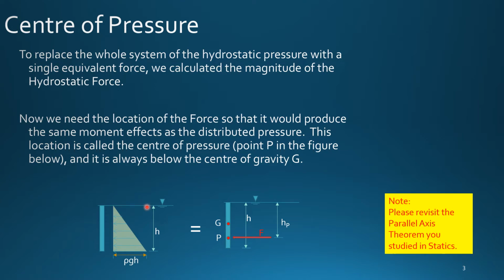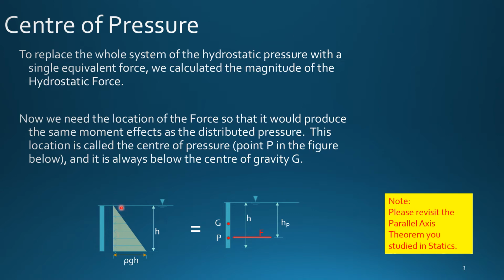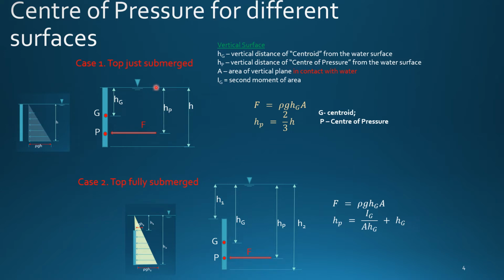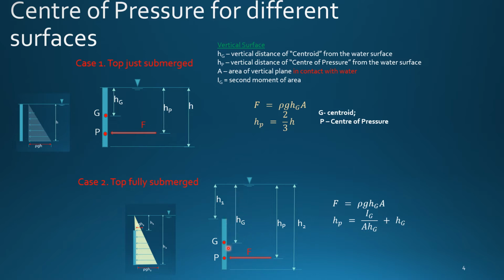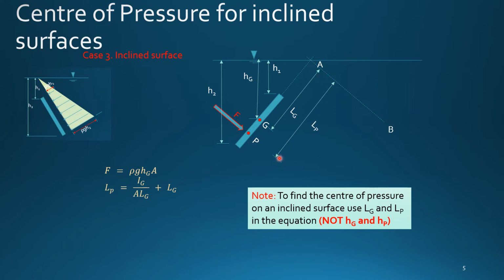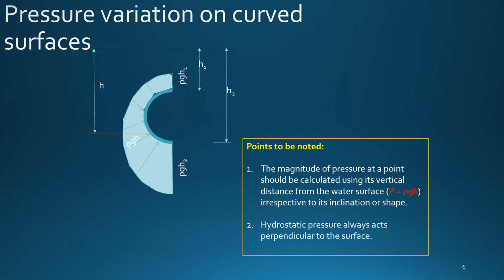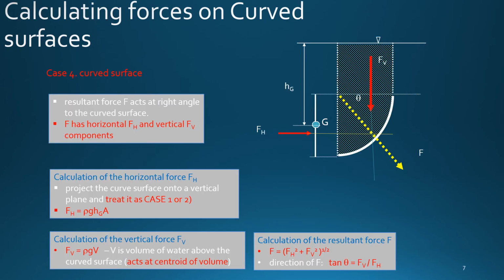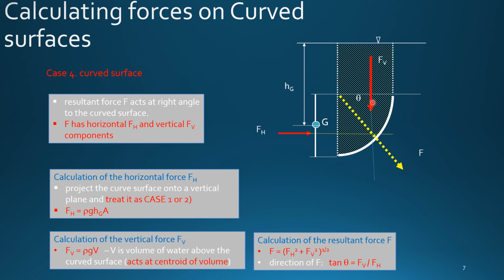04 centre of pressure